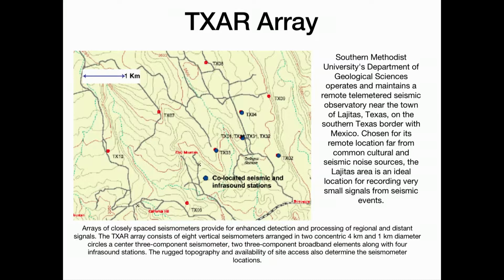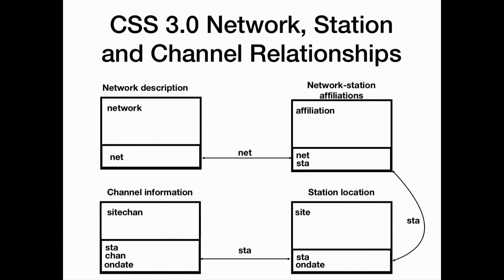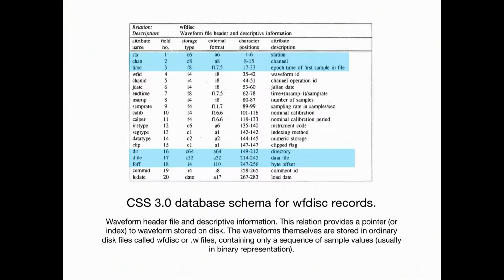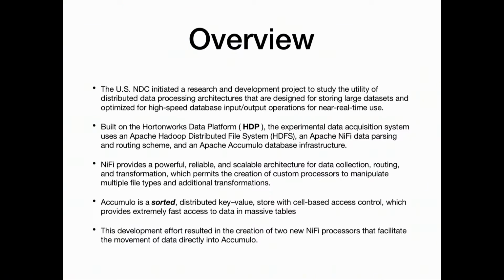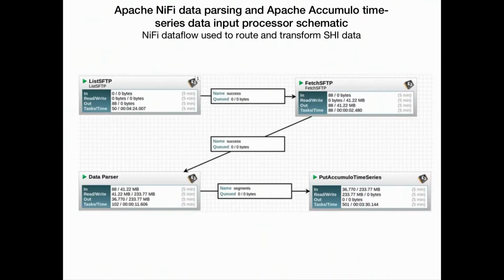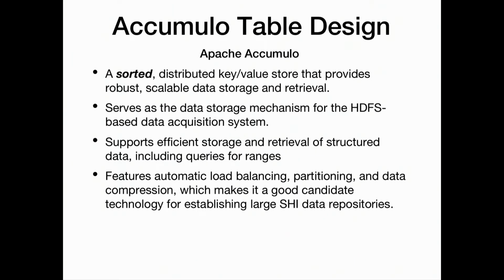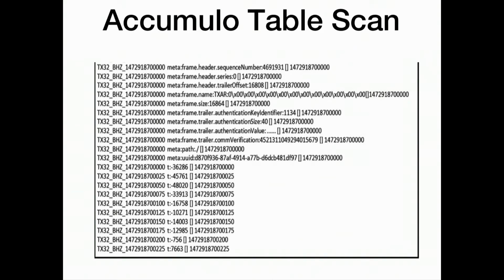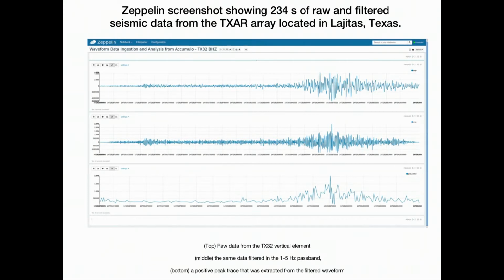Acquisition of Seismic, Hydroacoustic, and Infrasonic Data with Apache NiFi and Apache Accumulo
Hadoop Distributed File System (HDFS) based architectures allow faster ingestion and processing of larger quantities of time series data than presently possible in current seismic, hydroacoustic, and infrasonic (SHI) analysis platforms. We have developed a data acquisition and signal analysis system using Hadoop, Accumulo, and NiFi. The data model allows individual waveform samples and their associated metadata to be stored in Accumulo. This is a significant departure from traditional storage practices, where continuous waveform segments are stored with their associated metadata as a single entity. Our design allows for rapid table scans of large data archives within Accumulo for locating, retrieving, and analyzing specific waveform segments directly. The scalability of Hadoop permits the system to accommodate the ingestion and analysis of new data as a sensor network grows. Our system is currently acquiring data from over 200 SHI sensors. Peak ingest rates are approaching 500k entries per second, while preserving constant sub-second access times to any range of entries. The average load produced by the data ingest process is consuming less than 10 percent of available system resources.

Speaker
CHARLES HOUCHIN
Computer Scientist
Air Force Technical Applications Center (AFTAC)

JOHN HIGHCOCK
Systems Architect
Hortonworks